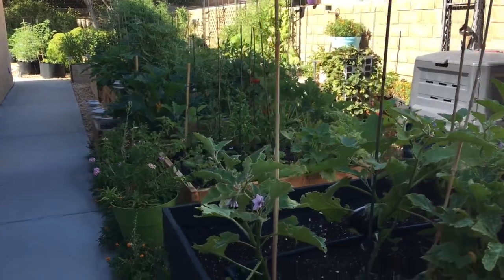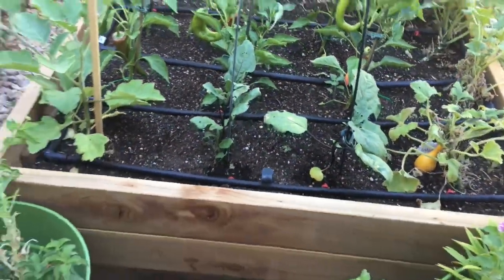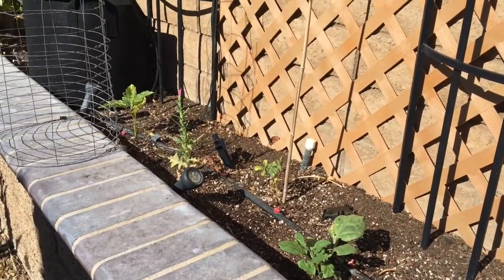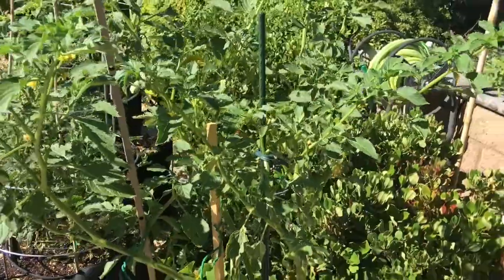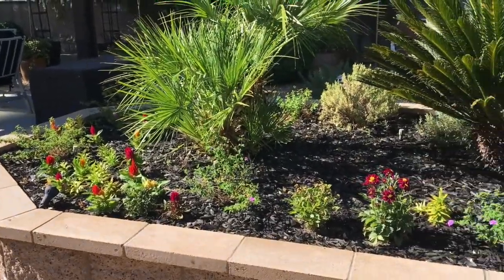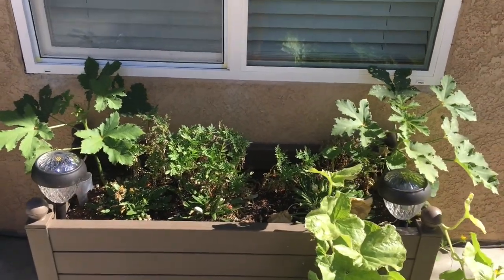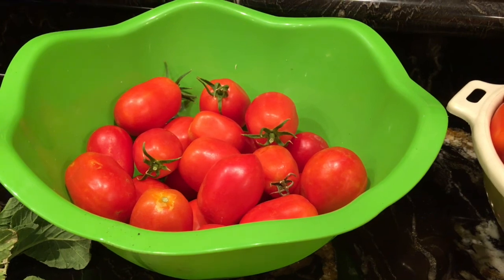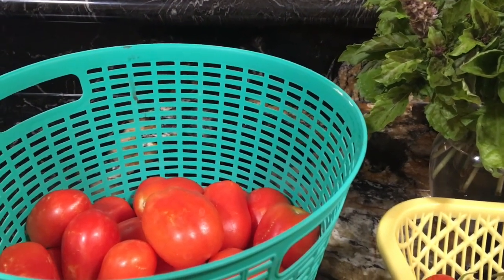Garden Diary July 04, 2017